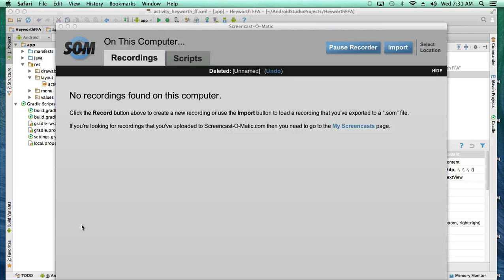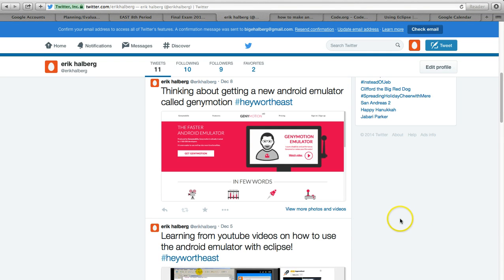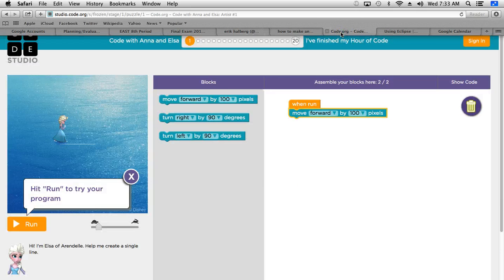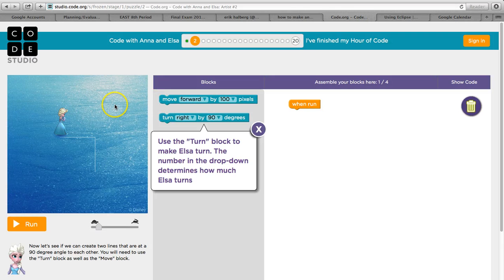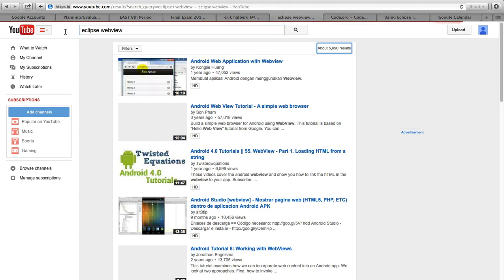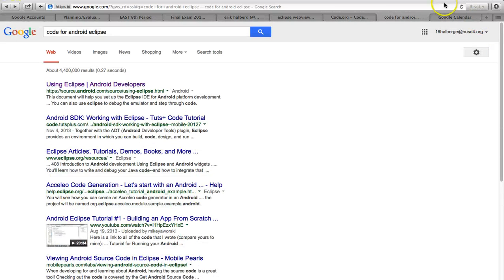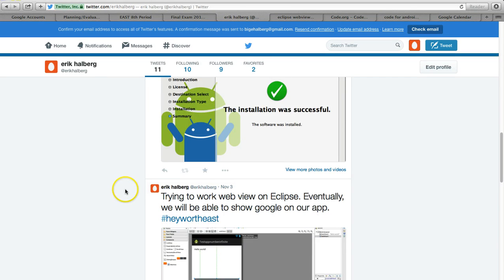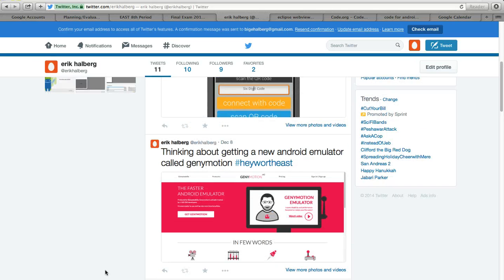FFA App -- Erik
Enjoy this magical journey as Erik Halberg describes his progress in his EAST final!